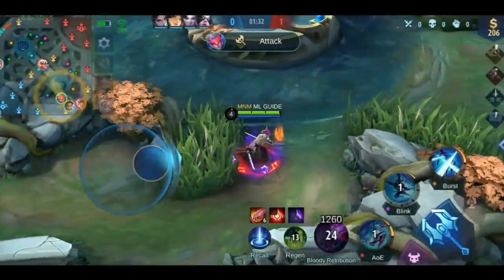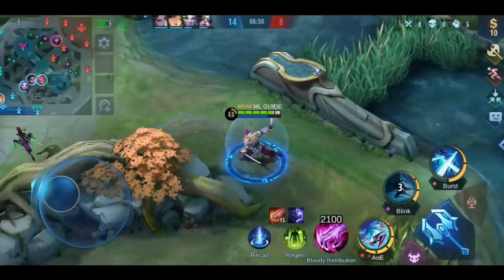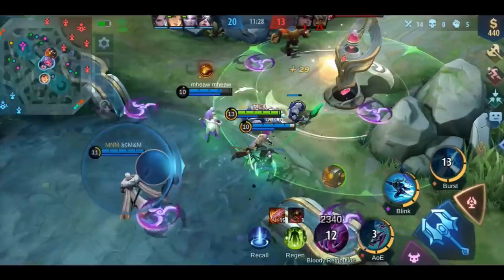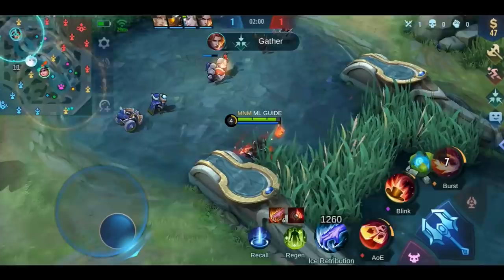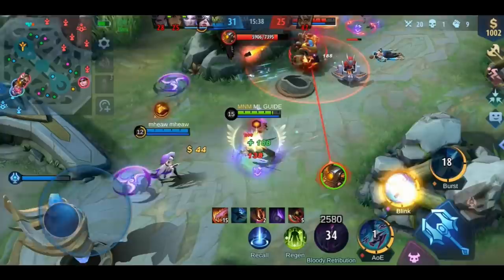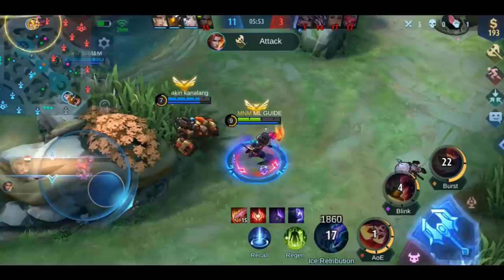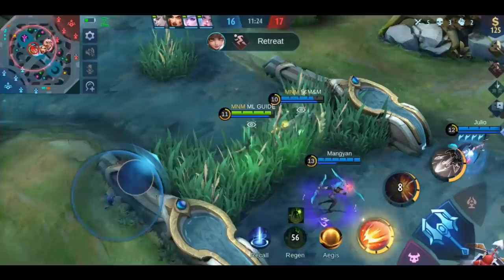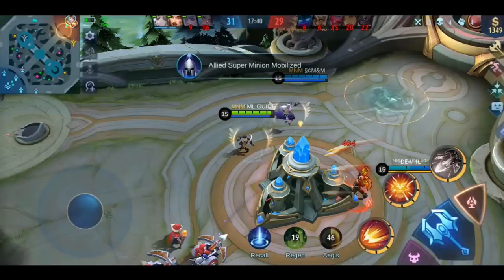HOW TO ROTATE | EXPLAINED for ALL ROLES | Mobile Legends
Hello my firends! This is the "basic" rotation guide I was announcing. I will explain you the rotation of each role. Sidelaner, Midlaner, Jungler and Roam. In the end the basic guide became pretty long. That's a topic you could talk about hours  😅

1. The giveaway will start at the 26th of July 2021 and ends on the 25th of August 2021 at 1pm CEST

2. There are 5 different winners. Each of them will receive a skin of their choice worth a maximum of 600 diamonds OR one Starlight Card

3. To enter the giveaway you have to follow the which will be available in all of the 30 days rank push challenge videos. In each and every video there will be a new secret code. This secret code you have to enter on the giveaway website to make 1 entry. This means when you enter all of the 30 secret codes from every video you can enter the giveaway up to 30 times. There is a bonus entry worth in total 10 entries if you've entered all 30 secret codes. 1 entry is 1 chance of winning. The more entries you have the higher your chance to win is

4. The winner will be randomly picked and receive an email from gheed.com with further instructions on how to collect the prize. Furthermore I will also announce the winners here on youtube

5. This giveaway does not relate in any possible way with youtube

6. The minimum age to enter the giveaway is 14! (german contest law)

Table of content:
0:00 Intro
1:28 What does rotation even mean?
2:16 Sidelaner
6:12 Midlaner
8:41 Jungler
13:00 Roam MLGuide MLBB mobilelegendsbangbang ______________________________________